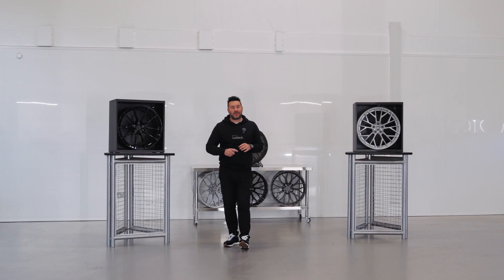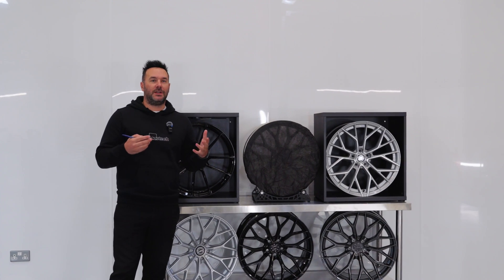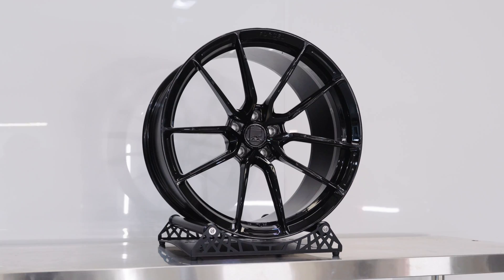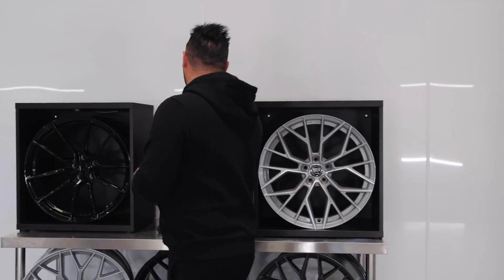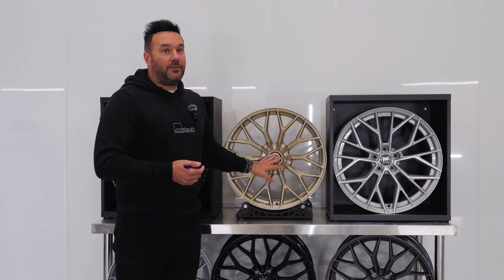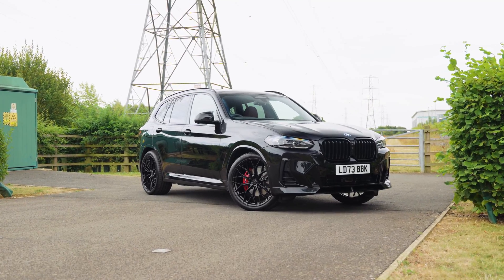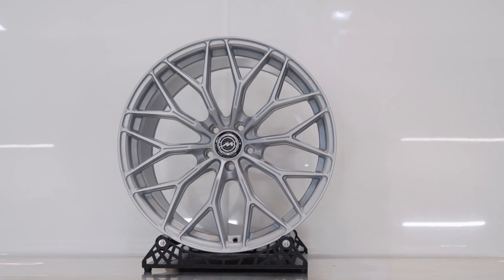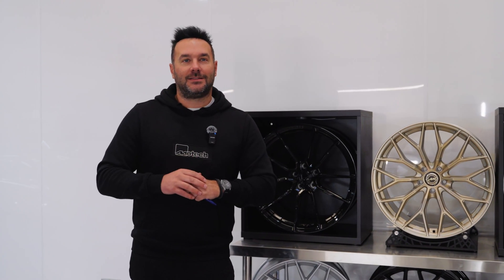Tech breakdown of the Motech M-WX Wheel - Worth the Hype?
In this video, we dive deep into the Motech M-WX Wheel to see if it truly lives up to the hype!

Join us as we break down its design, performance, and features.

We'll explore the technology behind the M-WX, including its materials, weight, and aerodynamics.

View the Collection here